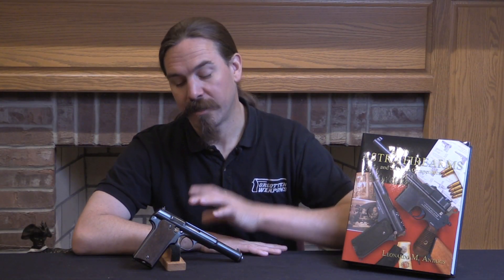From Service Sidearm to Match Gun: the Astra 400 Target Model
A very small batch of special target model pistols was made at the very end of Astra 400 production in 1945. They were fitted with Patridge front sights and adjustable revolver-style square-notch rear sights, much improved over the stock Astra 400 sights. In addition, they were fitted with a special single-set trigger system in which the sear engagement was dramatically lightened to give a very short and light press. However, the sear engagement was so light as to risk doubling under recoil, so a hammer catch was added. Before each shot, a button on the back of the frame had to be pressed to release the hammer onto the sear.

A handful of ex-service Astra 400s were also retrofitted to this pattern in the late 1950s; these can be identified by their salt blue finish instead of the regular rust bluing.

For more information on these and other Astra pistols, I highly recommend Leonardo Antaris' book "Astra Pistols and Selected Competitors":

Forgotten Weapons
6281 N. Oracle 36270